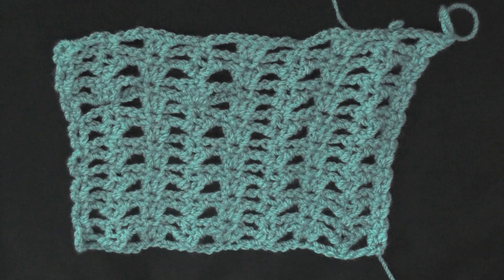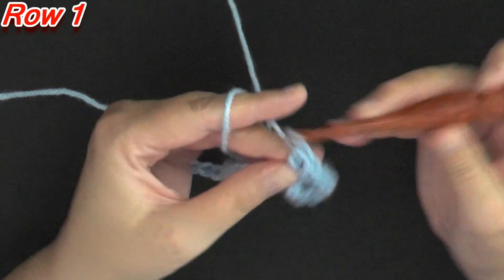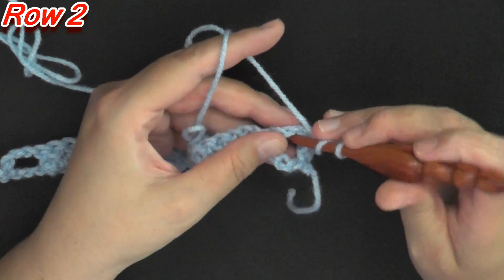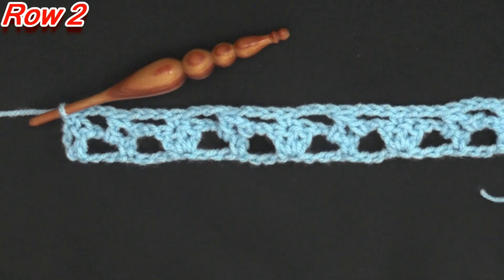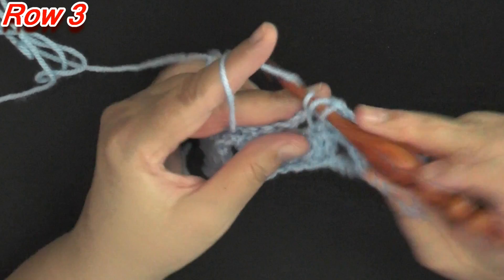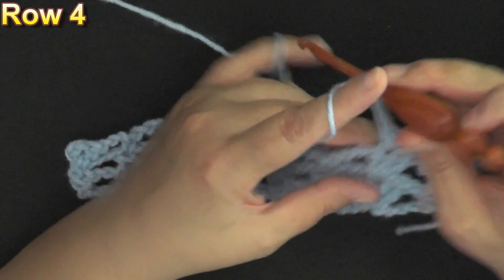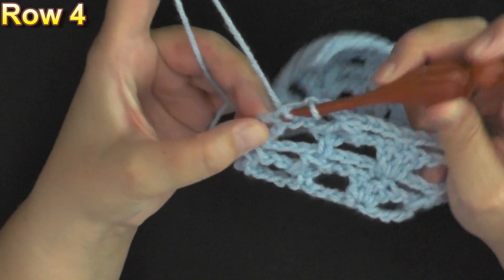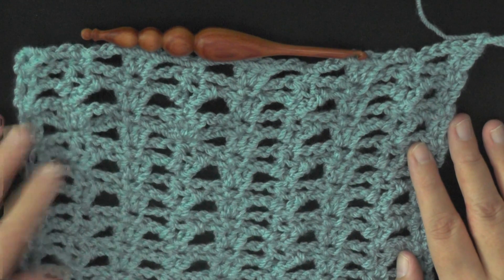Little Lace Crochet Stitch - Mesh Crochet Stitch Tutorial For Right-handed Crocheters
This Mesh Crochet Stitch I call the Little Lace Crochet Stitch is a very beginner crochet friendly stitch. It's also so simple that you can easily adapt it to almost any project that you need lacy mesh for. I hope you'll give it a try. It uses only the basic crochet stitches to create!

0:00 Introduction
0:14 Supplies you'll need
0:32 Multiples of the stitch
0:50 Row 1
3:13 Row 2 (First row of Repeat)
5:49 Row 3 (Last row of repeat)
8:54 Row 4 (repeat of row 2)
10:40 Row 5 (repeat of row 3)
12:41 Repeat rows 2 and 3
13:10 Please LIKE and SUBSCRIBE

Social Links